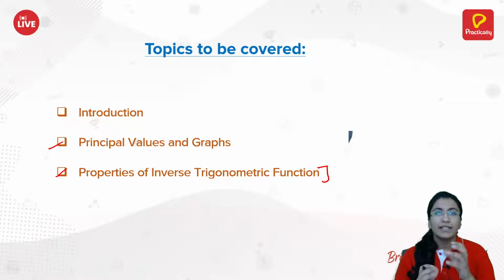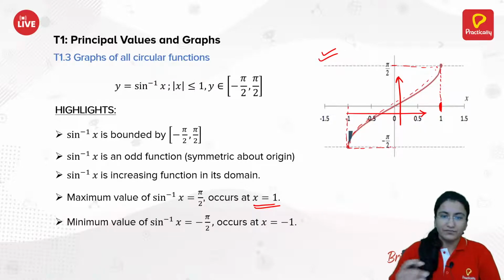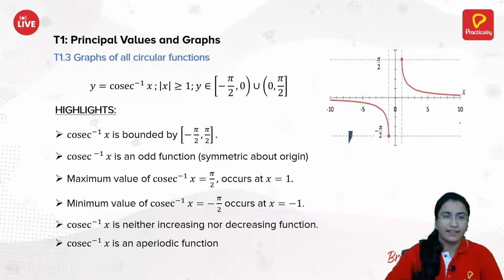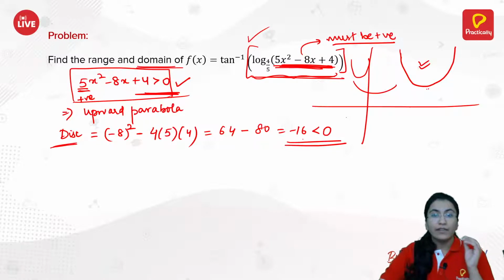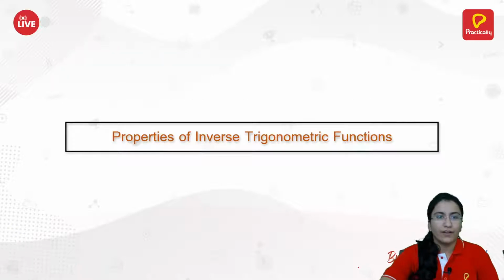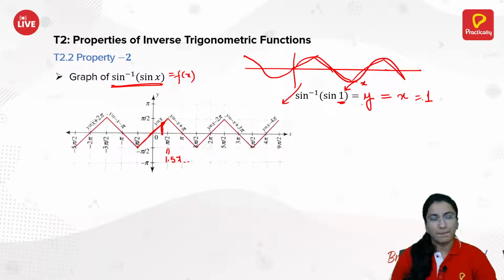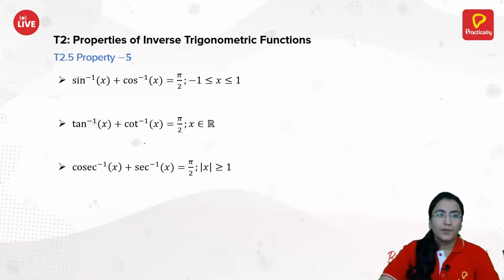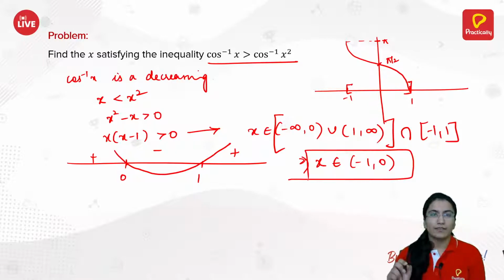Inverse Trigonometric Functions | JEE Math | Practically